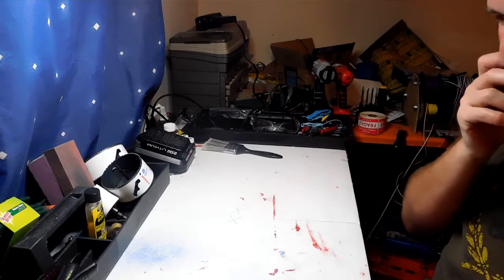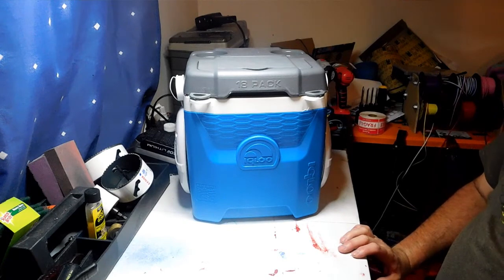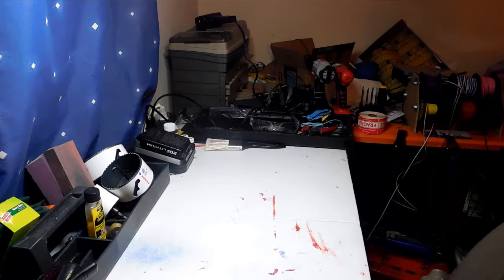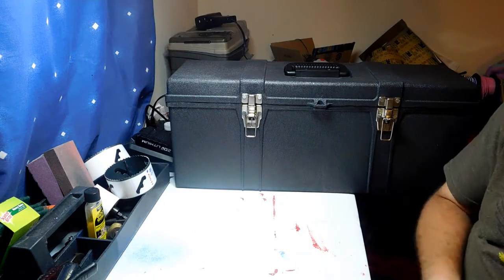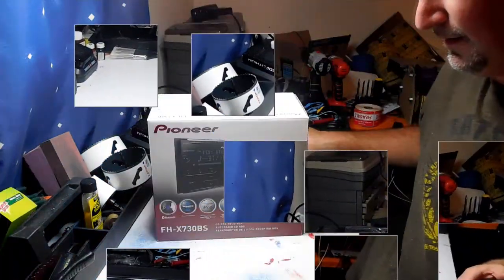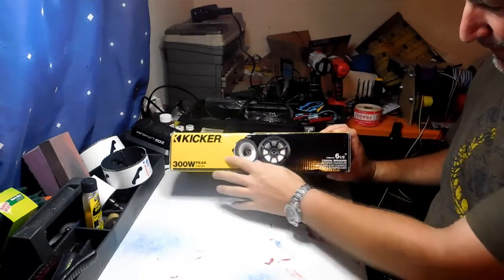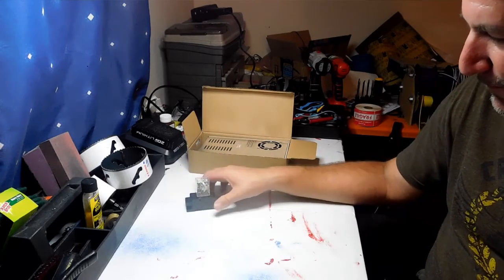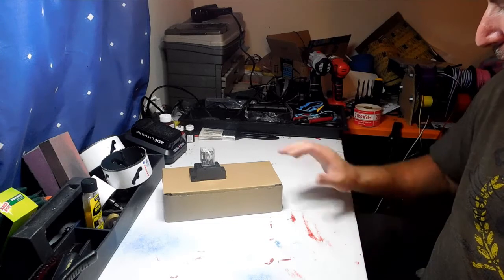Adding Insulation to Your Boom Box and Mega Boom Sneak peek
Hey guys.  This video talks about the importance of adding some sort of insulation to your project,  and the two different types that I use.
I am also very close to getting started on the Mega Boom Box,  so in the second half of this video, I give you a sneak preview of some of the components I will be installing in tjr Mega Boom Box.  If you already have,  thank you.